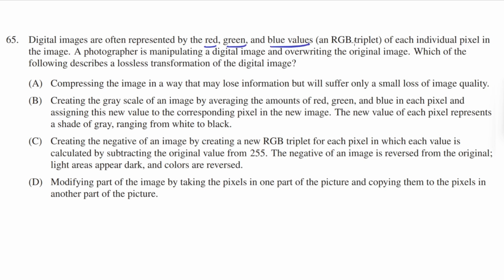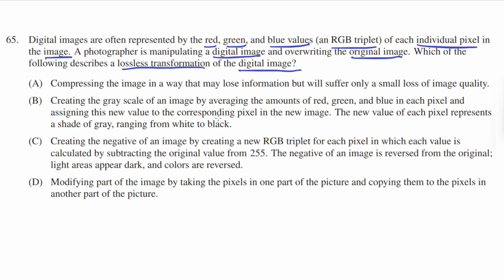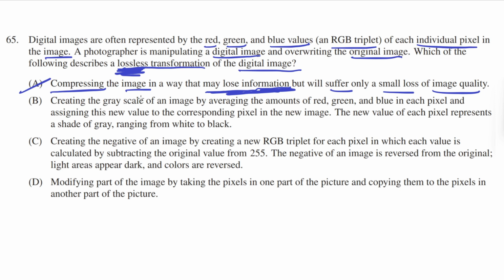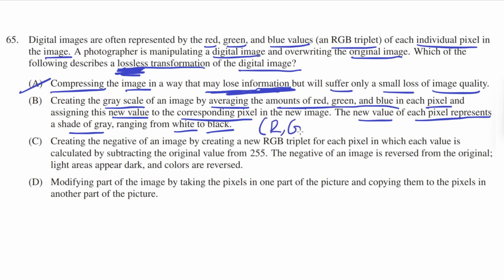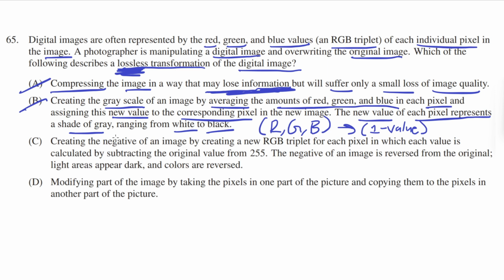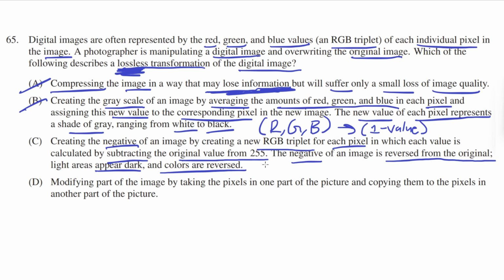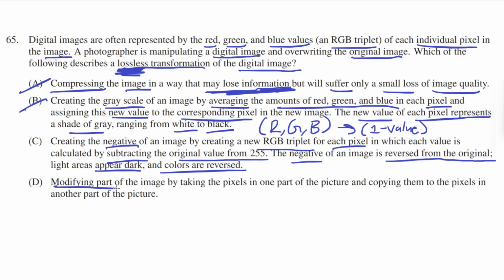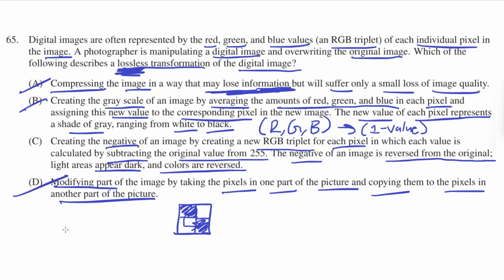AP Computer Science Principles Practice Exam 2016 - Question 65